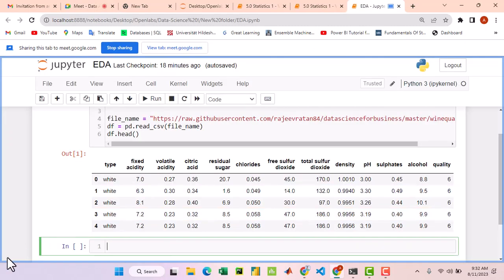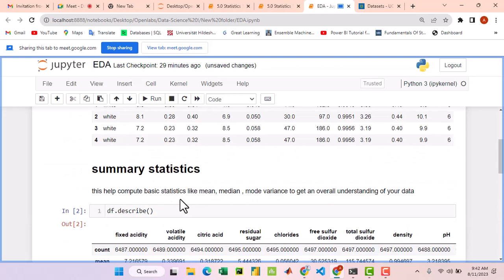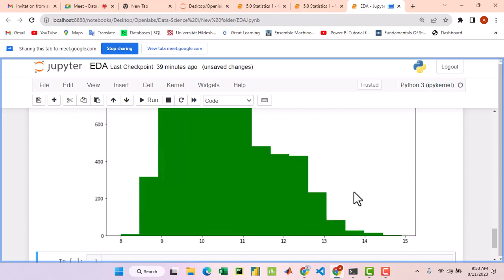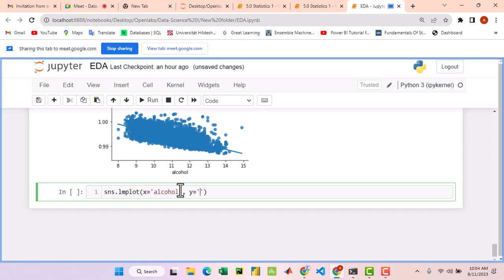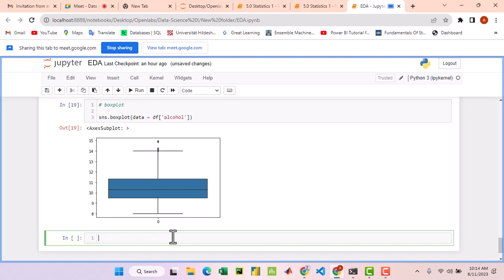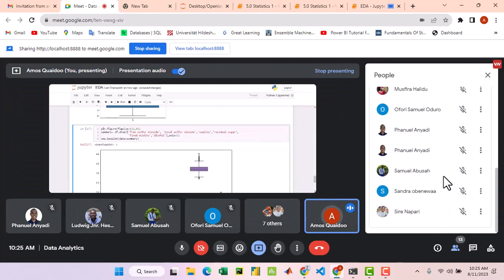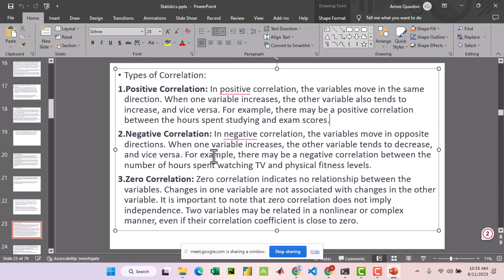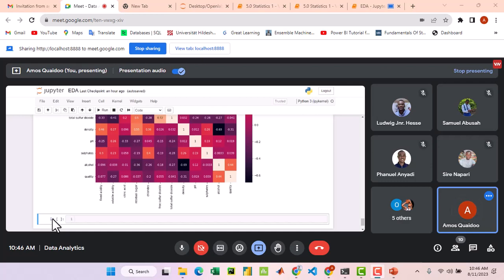Exploratory data analysis (EDA) (Online Class)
Exploratory Data Analysis (EDA) is an approach that is used to analyze the data and discover trends, and patterns, or check assumptions in data with the help of statistical summaries and graphical representations